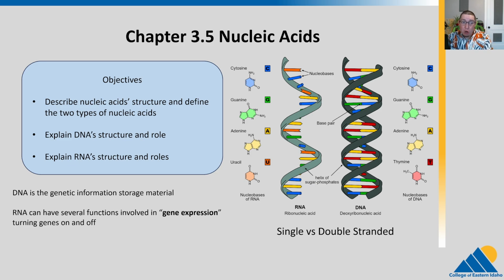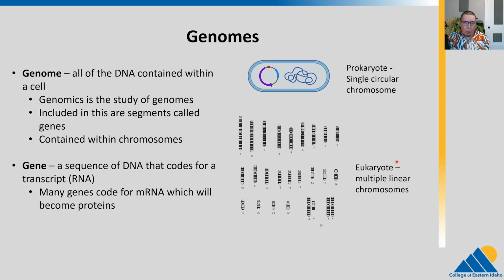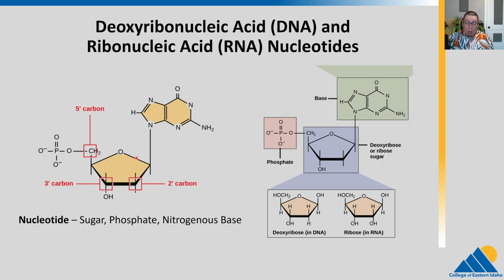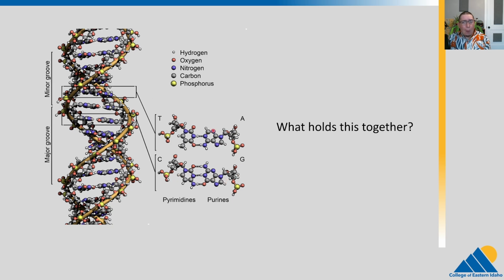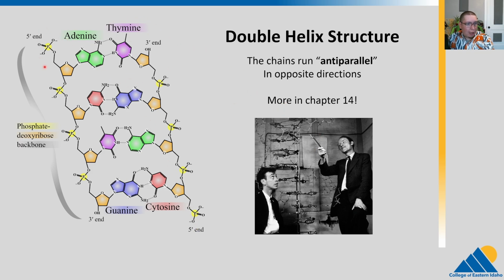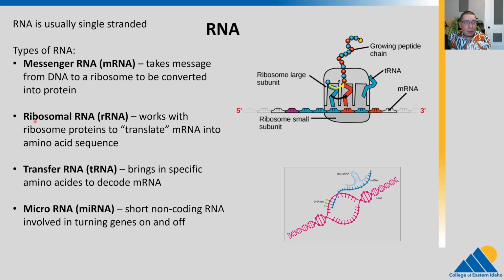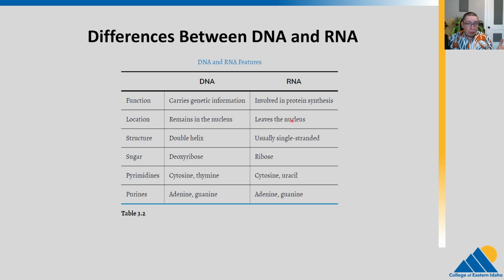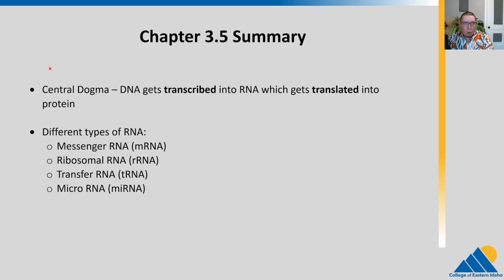BIOL201 Ch3.4 | Nucleic Acids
Biology 201 Lecture Video Covering Chapter 3.5 of OpenStax Biology Summary:
Genome - all of the DNA in a cell

Genes - sequences of DNA that code for a transcript (RNA)

DNA and RNA are polymers of nucleotides, joined by a phosphodiester bond

DNA double helix is held together by hydrogen bonds

DNA double stranded, sugar deoxyribose, A pairs with T, G pairs with C

RNA single stranded, sugar ribose, A pairs with U, G pairs with C

Central Dogma – DNA gets transcribed into RNA which gets translated into protein

Different types of RNA:
Messenger RNA (mRNA)
Ribosomal RNA (rRNA)
Transfer RNA (tRNA)
Micro RNA (miRNA)